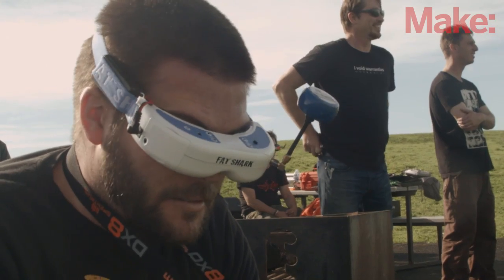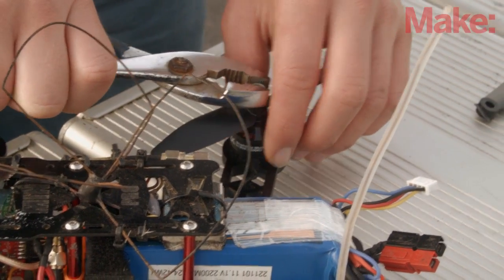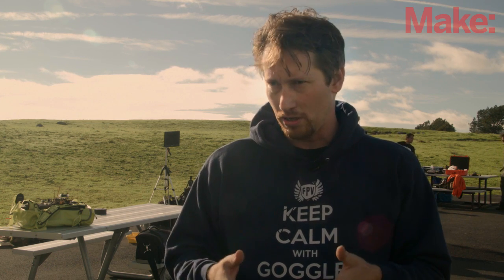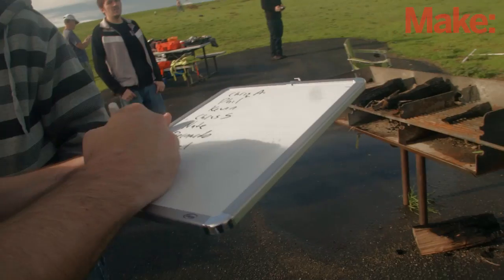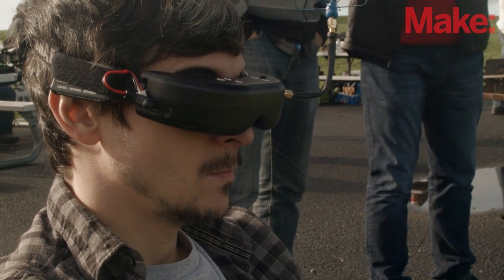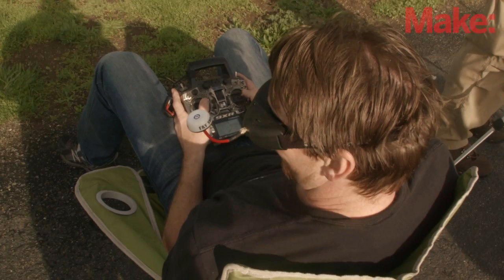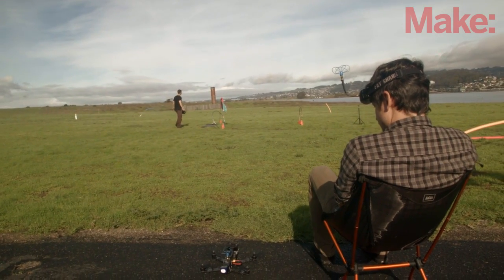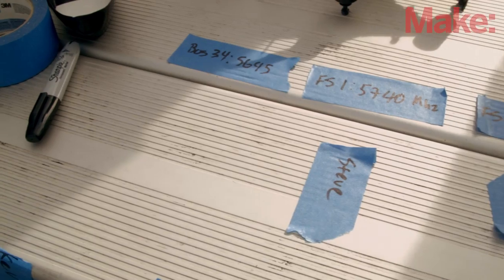Frequency Management: Don't Wreck Your Neighbor's Drone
Poorly managed frequencies can turn any FPV meetup into a miserable experience. Nathan DuCray of the Bay Area FPV Explorers group shares some of the strategies they've learned keeping races fun and safe.